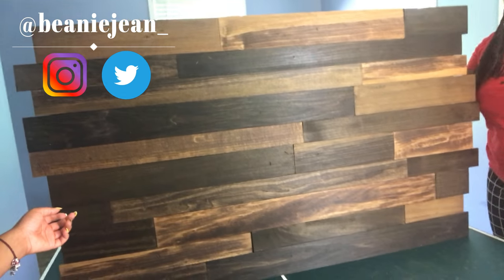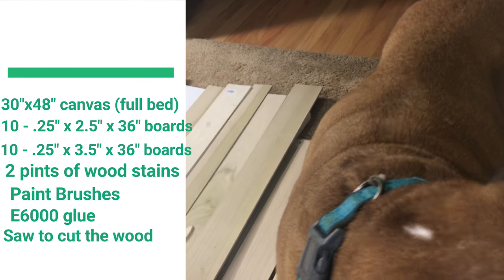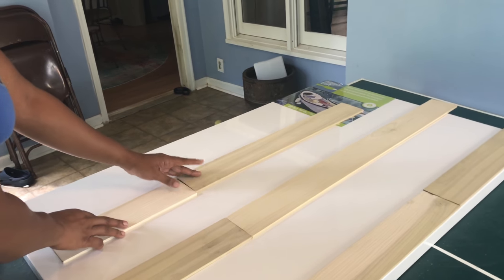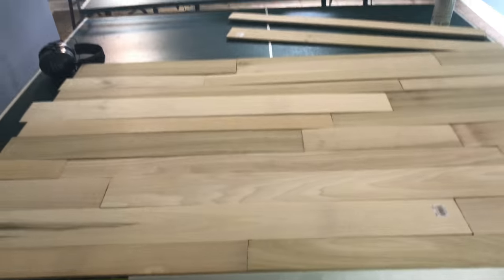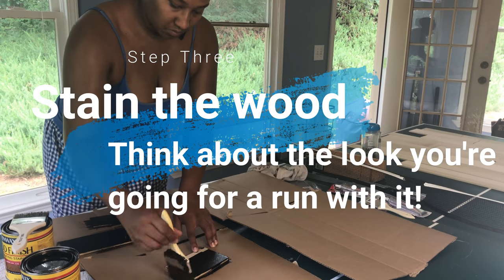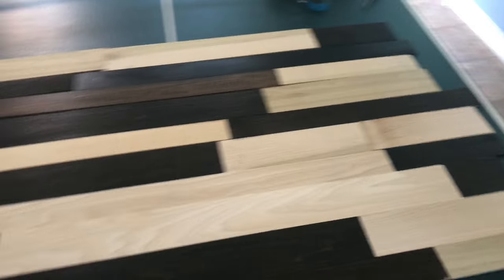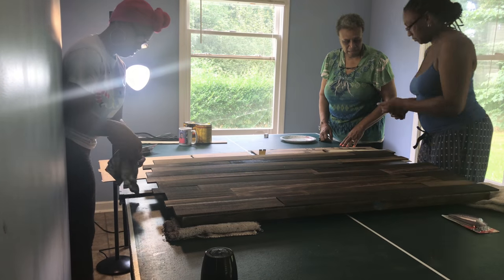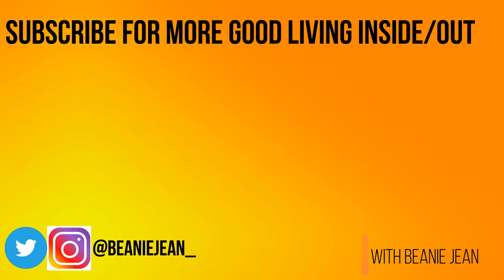DIY Inexpensive Rustic Headboard | Beanie Jean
This DIY Headboard came out great!! Easy and relatively fast project to do that will make any bed stand out! I'm moving so this was a great addition to the new house without spending hundreds.

Comment if you've tried this or have more DIY suggestions, and make sure to like for more room decor DIYs!!

Canvas: Michael's In-store
Jacobean Wood Stain
Early American Wood Stain
Generic Paint Brushes: Local art store or Home Depot
Wood Pieces: Local Home Department Store
E6000 Glue

Teami Blends Discount 10%
BeanieJ10